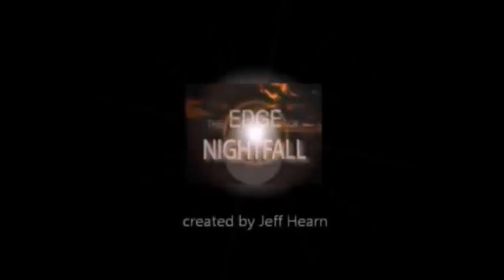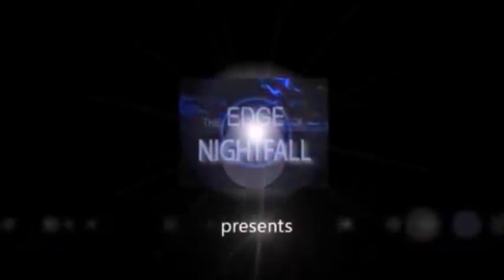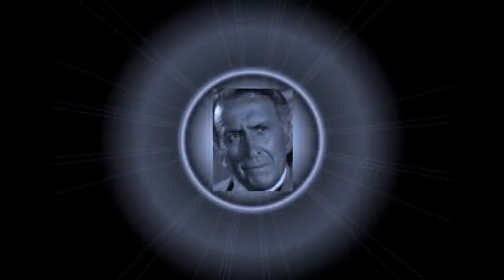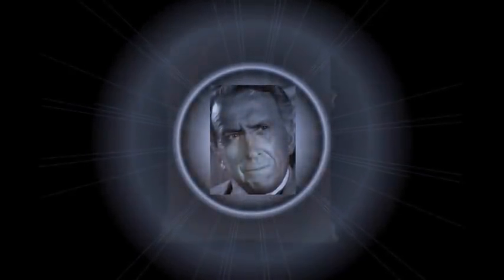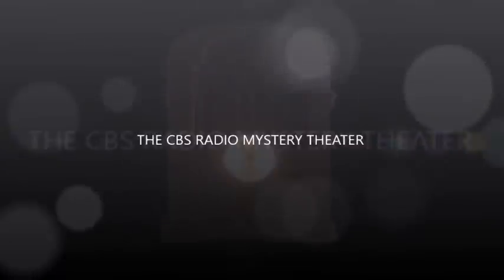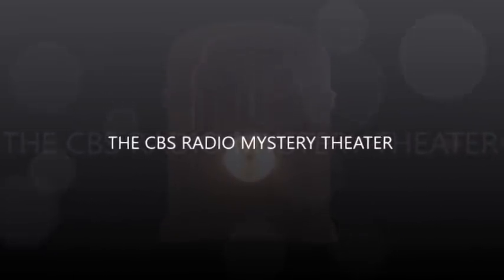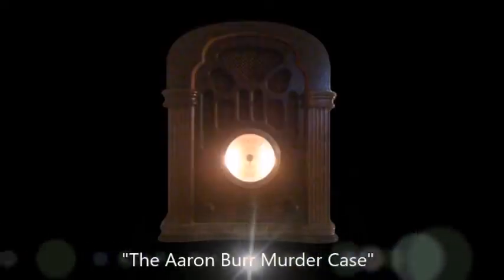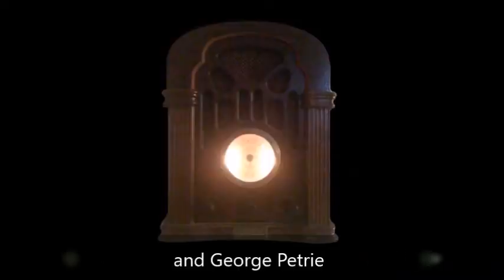CBS Radio Mystery Theater "The Aaron Burr Murder Case" starring Jack Grimes and George Petrie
In a re-enactment of a famous duel between Alexander Hamilton and Aaron Burr, the actor portraying Hamilton is killed when his partner's gun fires real bullets instead of blanks.